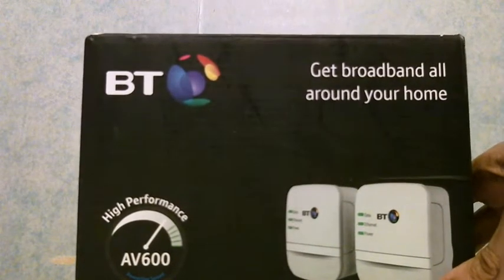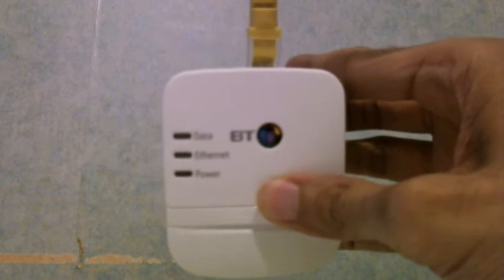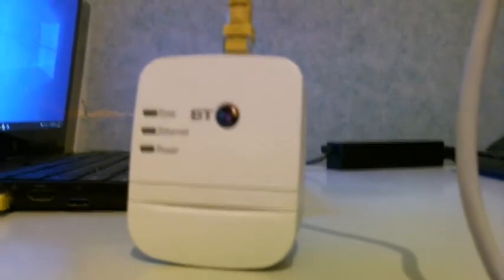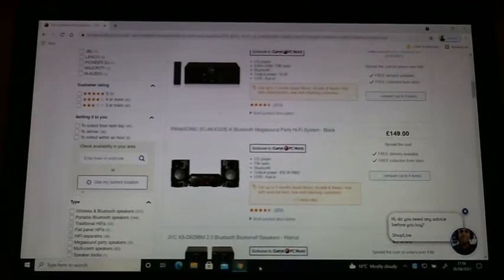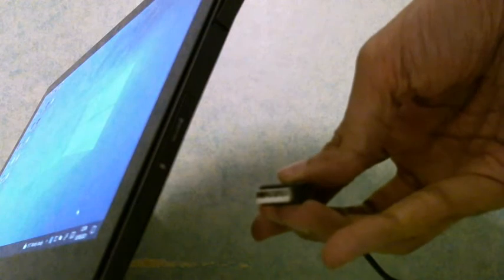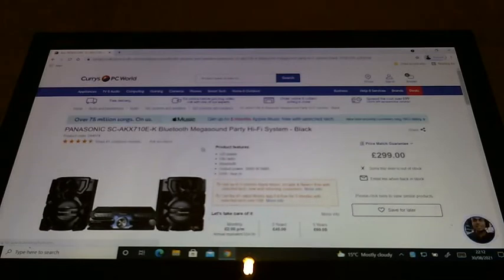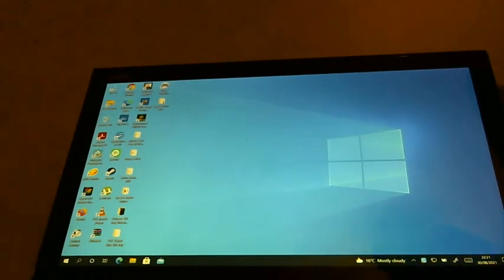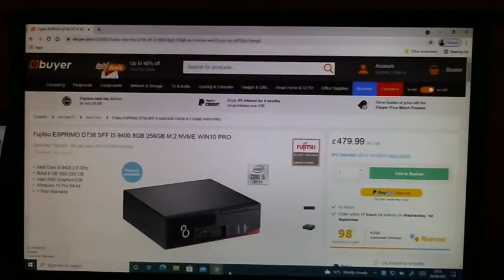BT Broadband Extender Wired Network, Fujitsu Stylistic Q704 Tablet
BT Broadband Extender wired network high speed internet that is better than Wi Fi and can connect Fujitsu Stylistic Q704 Tablet with keyboard, Fujitsu Stylistic Q704 Tablet with port replicator, Fujitsu Stylistic Q704 Tablet with port replicator connect with mouse, keyboard, monitor and everything was using wired network.